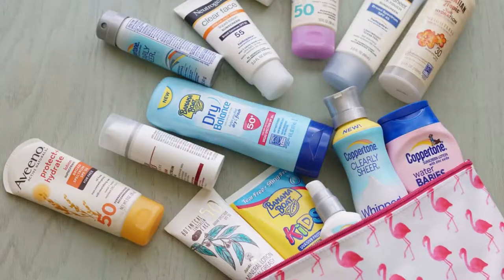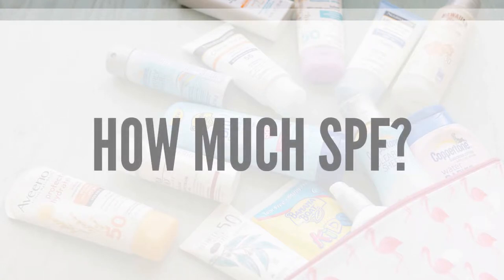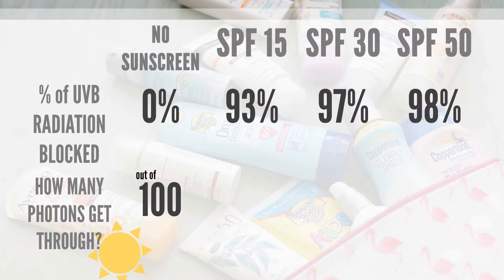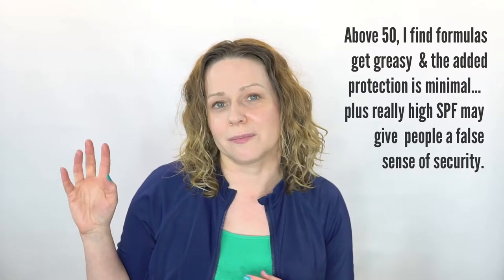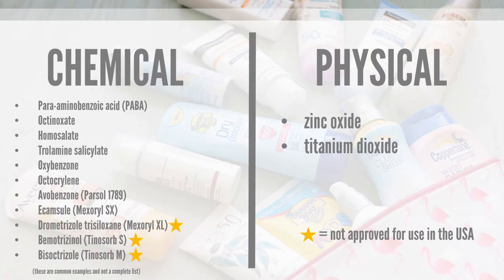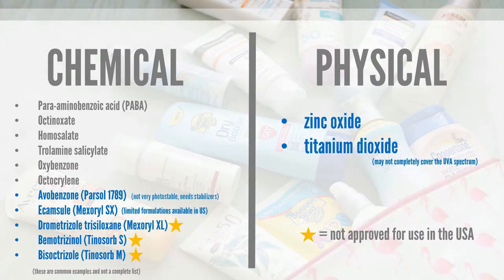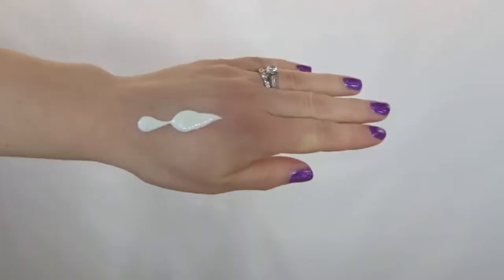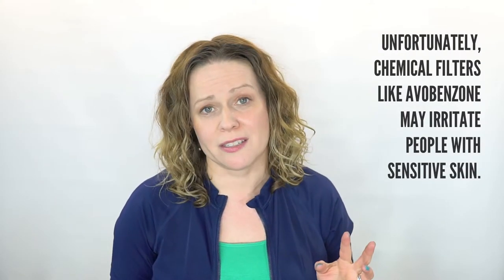7 IMPORTANT FACTORS I CONSIDER WHEN BUYING SUNSCREEN - What I look for prior to purchase!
Hi! In today's video I am talking all about sunscreen and the key factors I look for prior to purchasing a sunscreen.  I am not a skin care expert and your preferences and experiences may vary.

In the video I will cover these critical concerns one should think about prior to buying sunscreen:
1. Avoid combination products
2. Protection level? What is the best SPF and it is broad spectrum?
3. Filters? Do you prefer physical vs. chemical sunscreen filters?
4. Are there any added irritants?
5. Durability? Is water resistant important to your lifestyle?
6. Finish? Do you prefer a lotion or a cream or a spray?
7. Cost?  This is a product that should be applied liberally, so it should not cost you a ton of money!

Join me on Rosyscription for more links and references on this topic in my blog post this week

Videos mentioned:

Michelle from Lab Muffin has a great video going over the key points and myths about physical vs. chemical sunscreens in her video

FIND YOUR INNER AND OUTER GLOW!

WATCH ME MAKE STUFF!

* None of the content in this post is sponsored. (Hi FTC!)

I do not consider myself an expert on anything this channel covers. I’m here to document my journey with crafts, DIY, lifestyle and beauty. Thanks for joining me on this journey! I occasionally want to share with my readers a great product or service.

Warning:  Please exercise caution and common sense when, based on your own research, you use products and/or make DIY projects and homemade products/recipes. Please attempt any of the projects or use the products discussed at your own risk. Read and follow the manufacturer’s instructions of any product you use.  All opinions on beauty and skincare products are my own and not meant to be endorsements or medical advice. It is what works (or doesn’t work) for me. As always, your experience may vary. The information and links shared in this video and on my site does not establish a patient and healthcare professional relationship. If you have concerns about your skin and health, please consult with your personal health care professional.  The information shared has not been evaluated by the FDA and is not intended to diagnose, treat, cure, or prevent any disease.